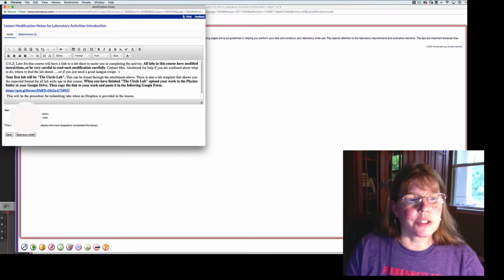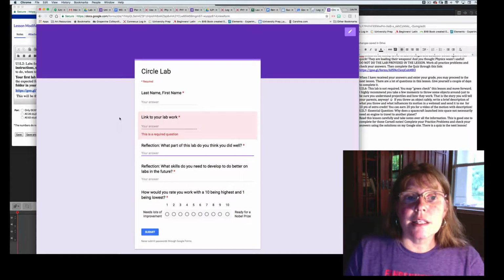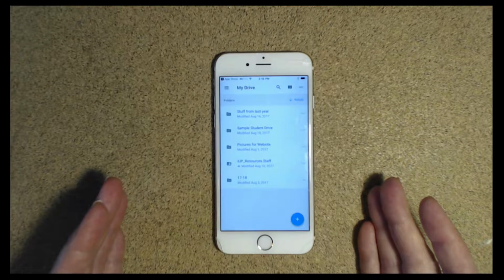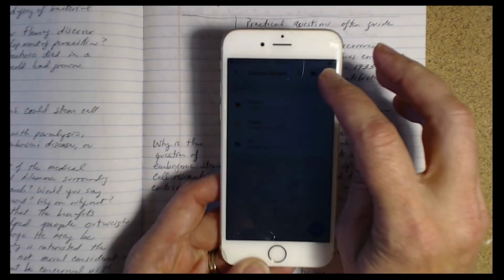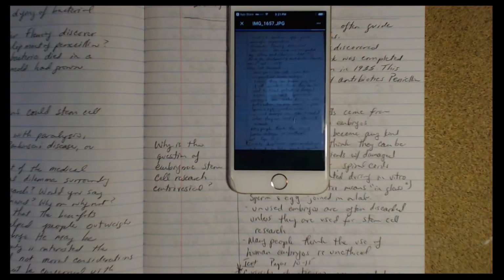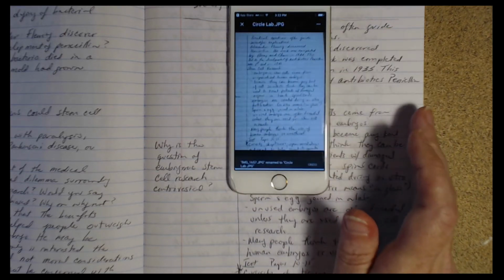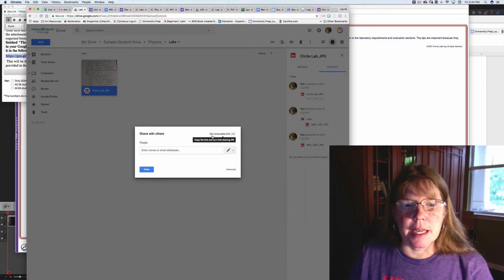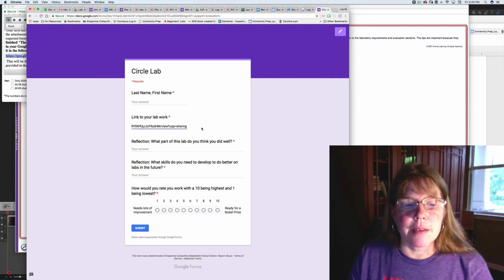Using the Google App and Drive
How to Upload links for labs